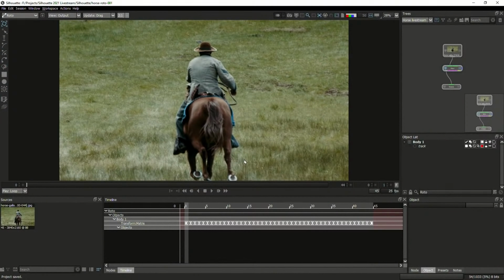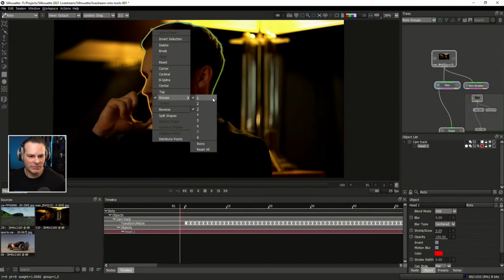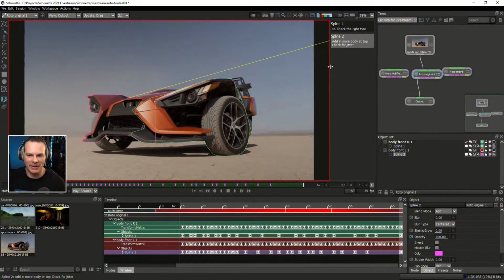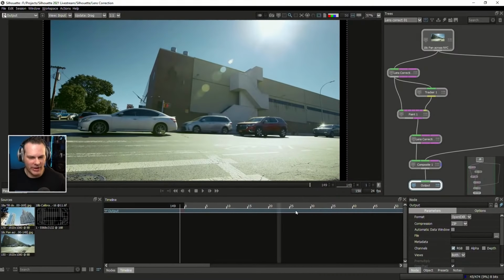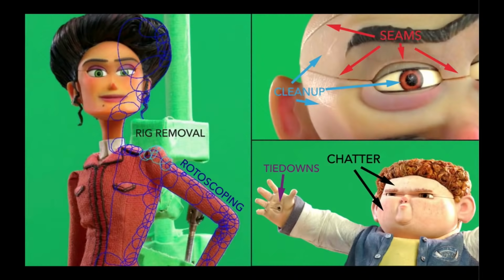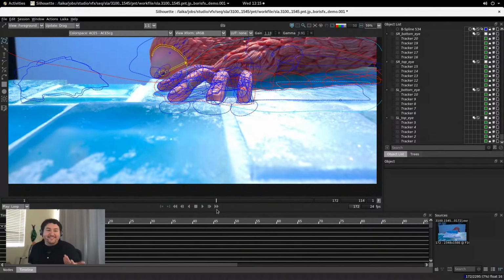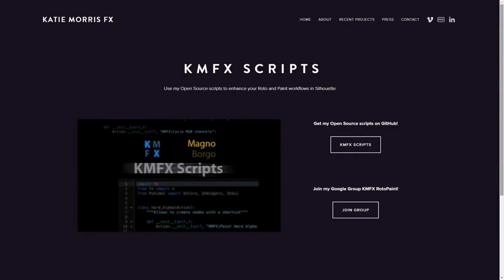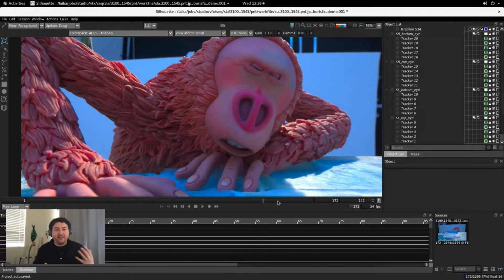New Features in Silhouette 2021: Boris FX Live 13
Join us as Ben Brownlee gives an inside look at Silhouette 2021's new features — coming soon! Plus, longtime Silhouette user James Pina of  Laika, the award-winning stop motion studio, discusses how he used Silhouette on Missing Link, Kubo and the Two Strings, and more.

One lucky attendee will win 12 months of the Boris FX suite ($1295 value). Register at borisfxlive.com for a chance to win!